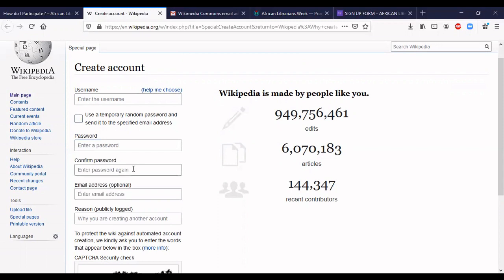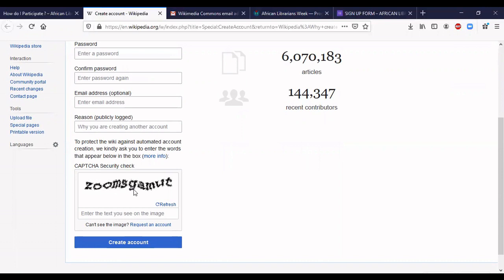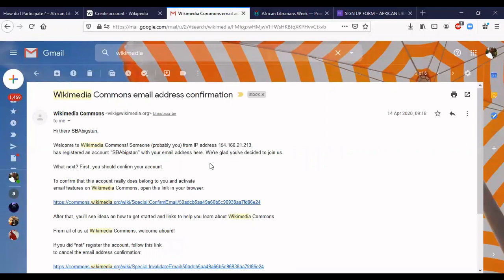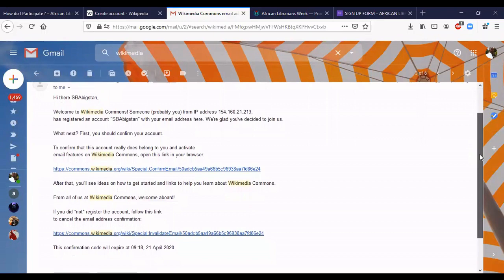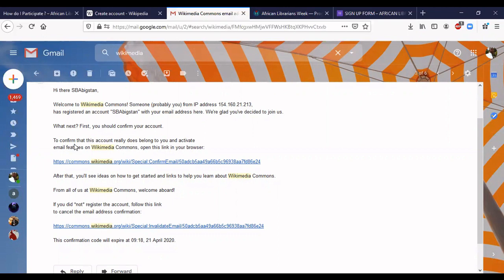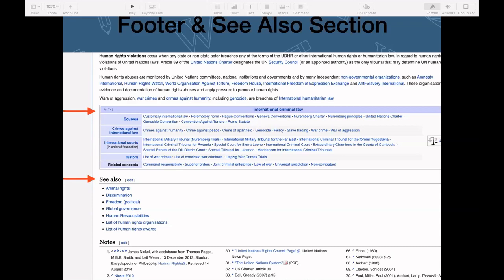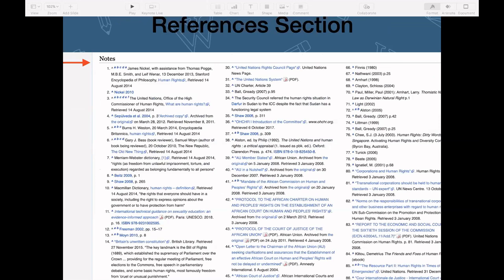About AfLibWk, how to edit, add citations/references & further readings to Wikipedia articles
The African Librarians Week, AfLibWk, is an outreach initiative by AfLIA, in collaboration with Wikimedia, to engage library communities to help fill key gaps in African content on Wikipedia by adding content and missing references to articles about Africa on the online encyclopedia. Felix Nartey of Wikimedia trains selected Champions across Africa about how to edit, add citations/references and further readings to Wikipedia articles ahead of the campaign scheduled to take place on 24-30th May, 2020 as part of the global 1lib1ref campiagn. More details